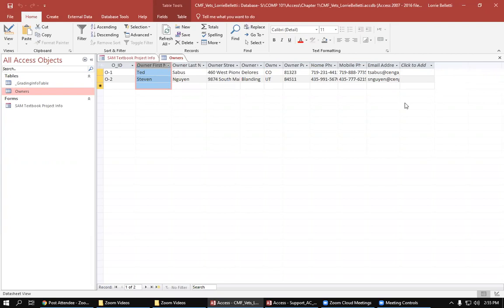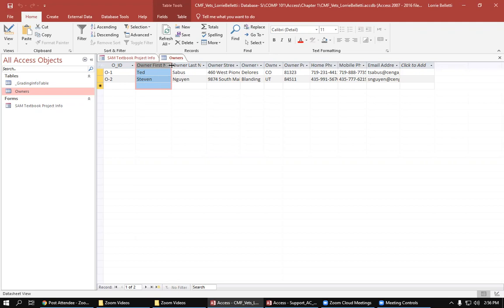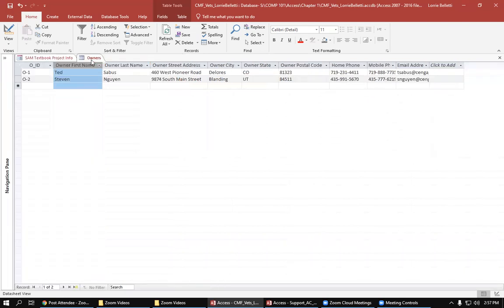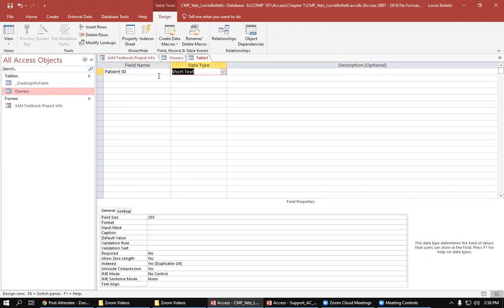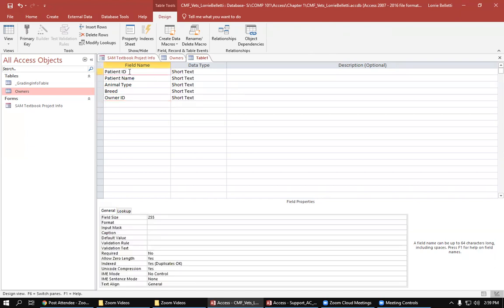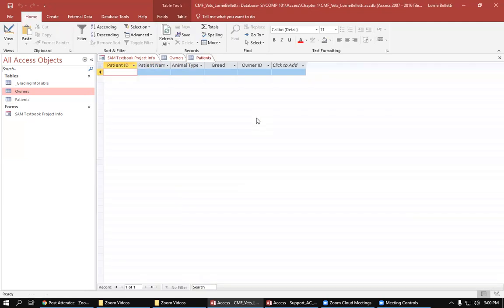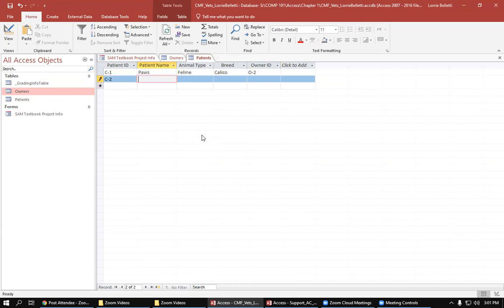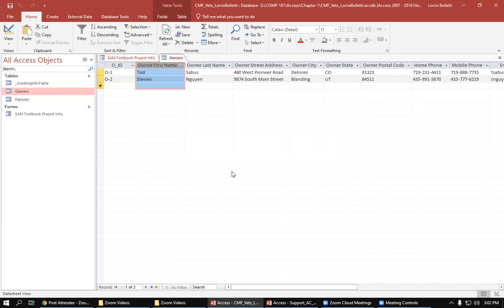AC 20 26 Creating Tables in Design View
In this video I'm going to show you how to resize columns in a table, create a table in Design View and add more records to a table in Access.